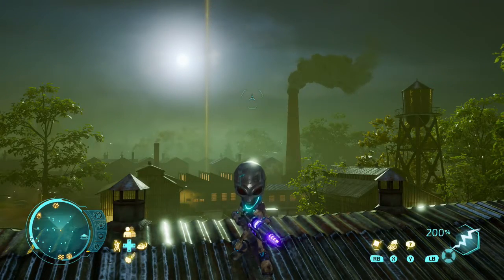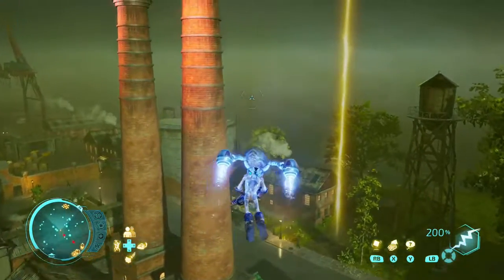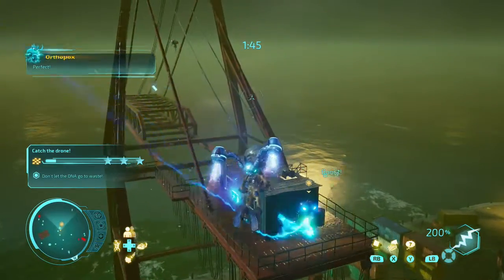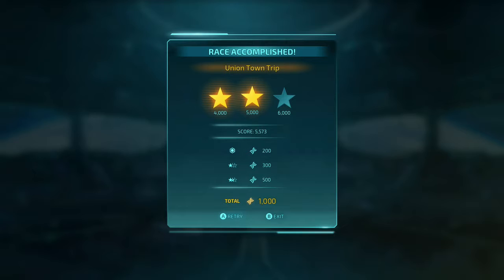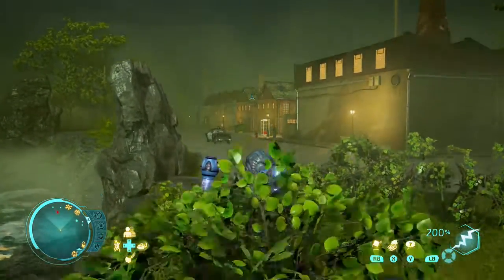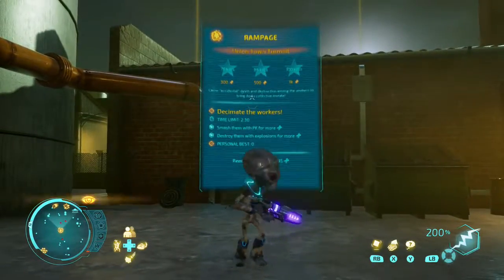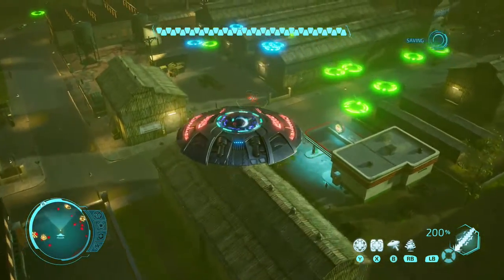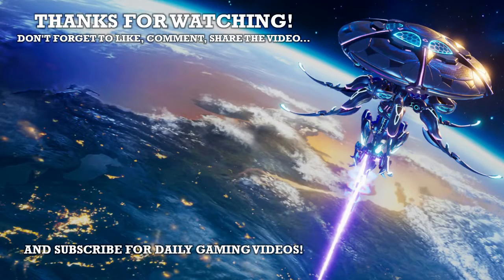Union Town Challenges (Episode 27) - Destroy All Humans! Campaign Walkthrough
In this episode of GradyGames’ Destroy All Humans! Campaign Walkthrough:
Cryptosporidium 137 returns to Union Town to take on the Union Town Trip Race challenge, Union Town Turmoil Rampage challenge, Union Hall Abduction challenge, and Union Town Termination Armageddon challenge.

GAME DESCRIPTION
Destroy All Humans! is a 2020 action-adventure video game developed by Black Forest Games and published by THQ Nordic for Microsoft Windows, PlayStation 4, and Xbox One. The game is a remake of Destroy All Humans! (2005), the reboot/fifth installment in the Destroy All Humans! franchise, and the first entry since Path of the Furon (2008). It is set in 1959 in the United States, and parodies the lifestyles, pop culture, and political attitudes of this time period. The player controls Cryptosporidium 137 (a reference to the protozoan parasite Cryptosporidium), a member of the fictional Furon race of alien life, who has come to Earth to harvest DNA from humans to continue the cloning process of his species. The original Destroy All Humans! (2005) received a generally mixed to positive reception by critics.

GAME INFORMATION
Name: Destroy All Humans!
Developer: Black Forest Games
Publisher: THQ Nordic
Director: Onurhan Karaagacli
Platforms: Microsoft Windows, Xbox One, PlayStation 4, Stadia
Release Date (NA): July 28, 2020